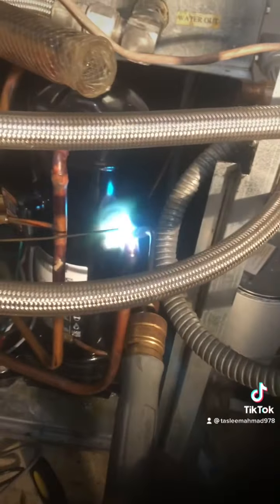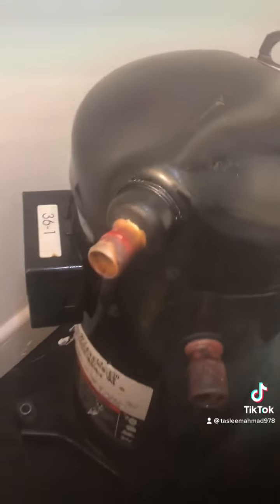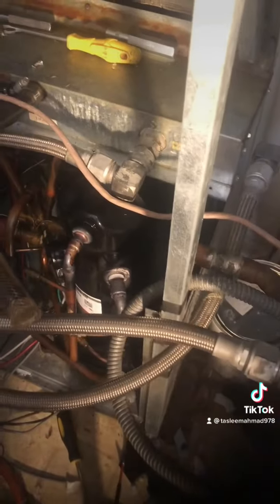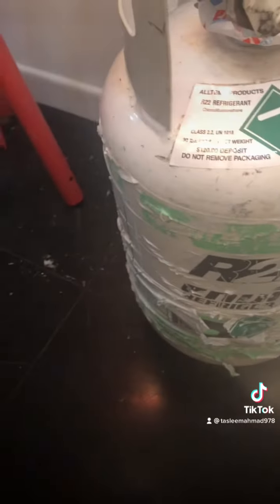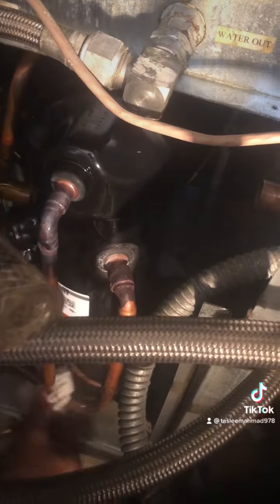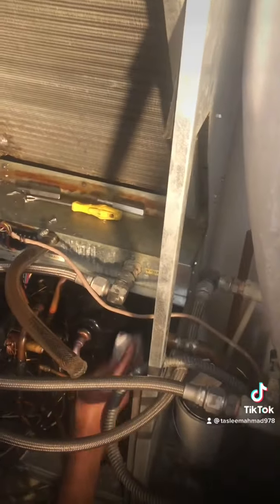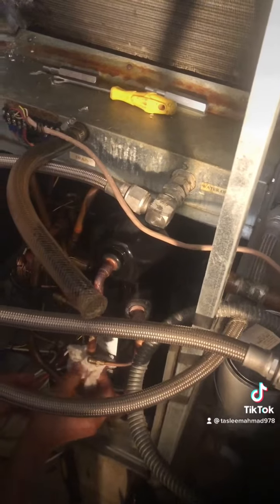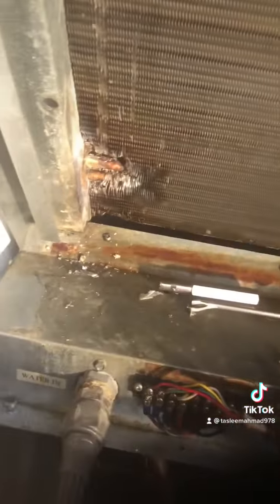Heat pump water base compressor September 5, 2022